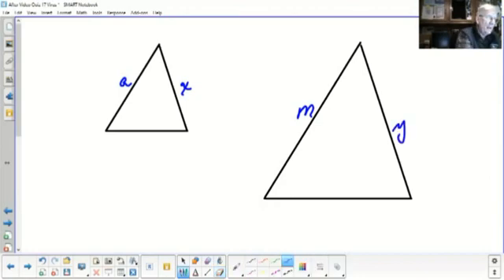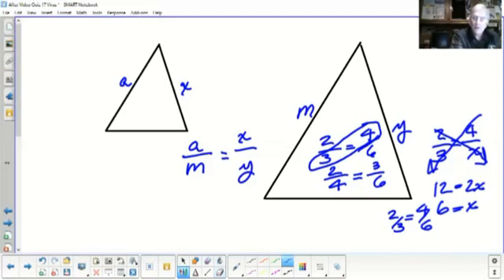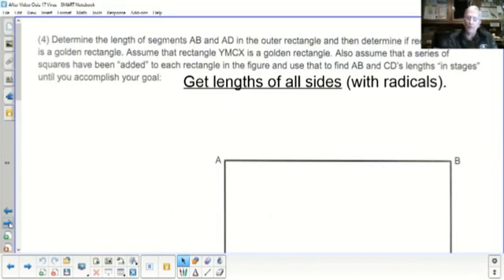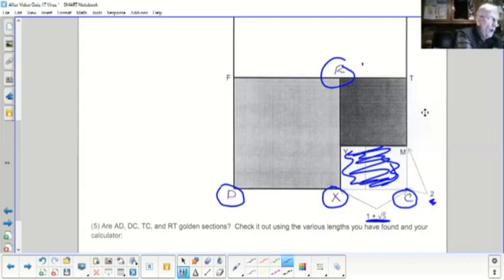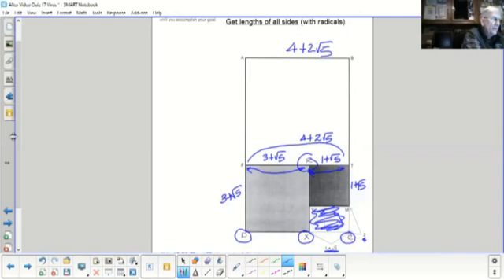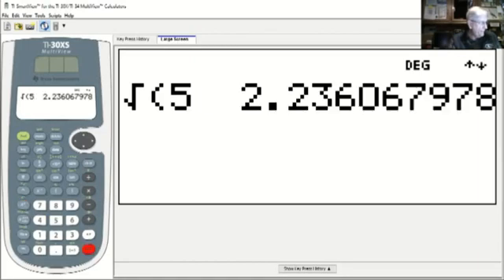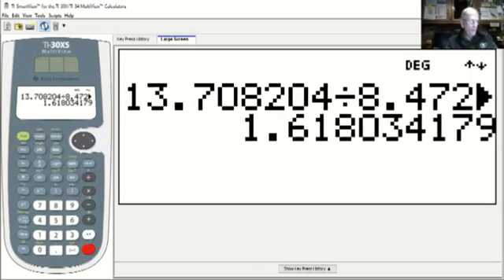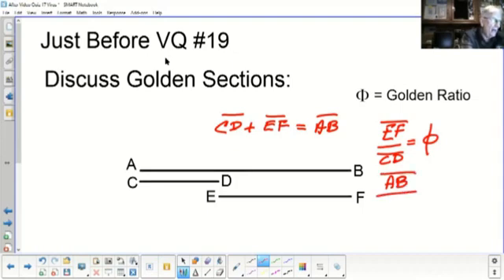Apr 14 3